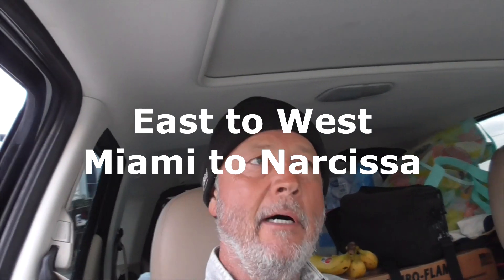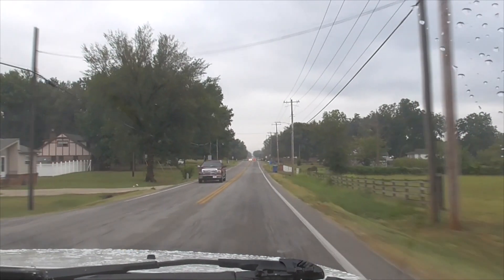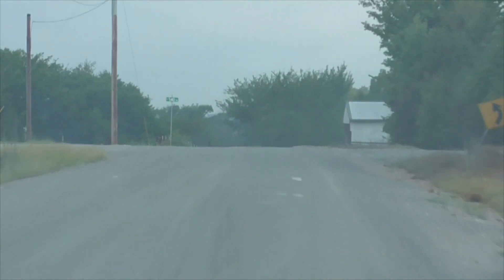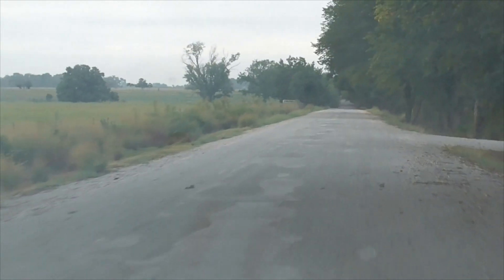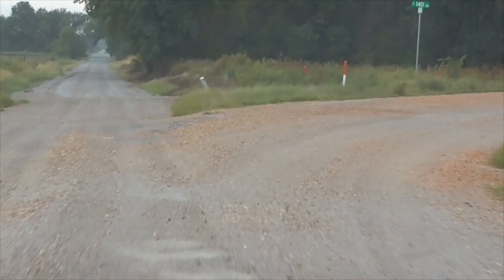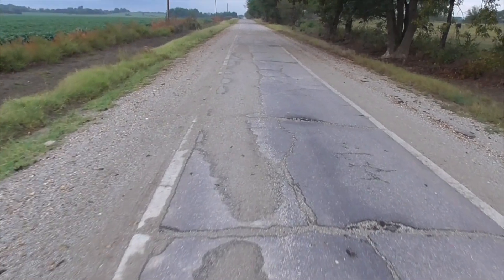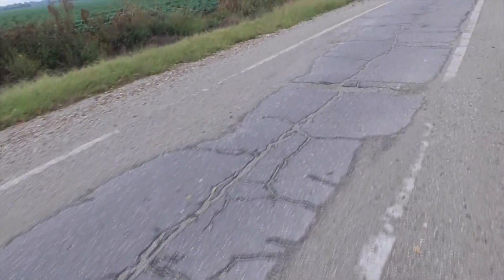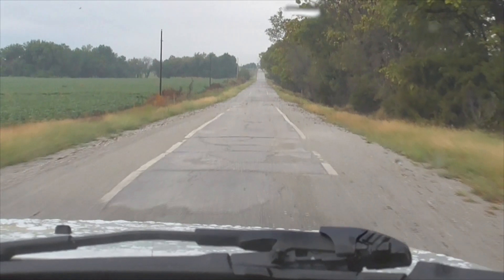Best of Route 66 RIBBON ROAD (Sidewalk Highway) WESTWARD from Miami to Narcissa (Afton) Oklahoma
Narrative and walking video of the Best of Route 66 RIBBON ROAD (Sidewalk Highway) from Miami to Narcissa (Afton) Oklahoma.  And some sites along the way.